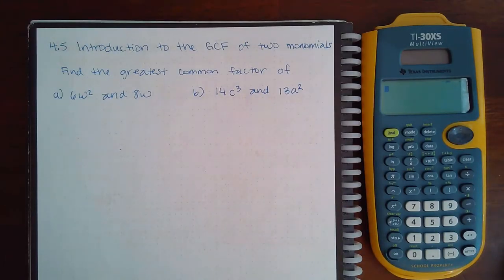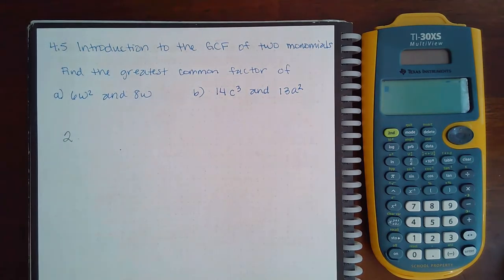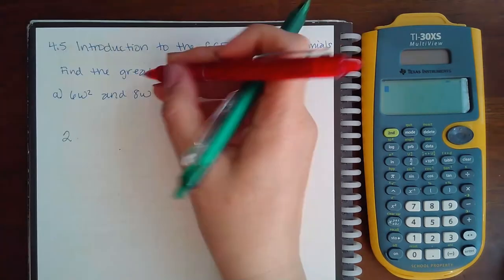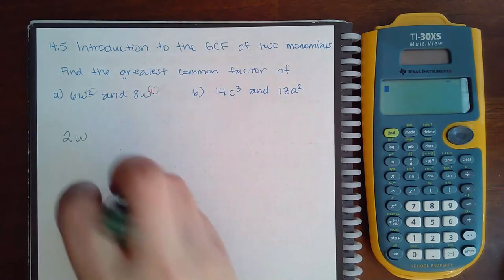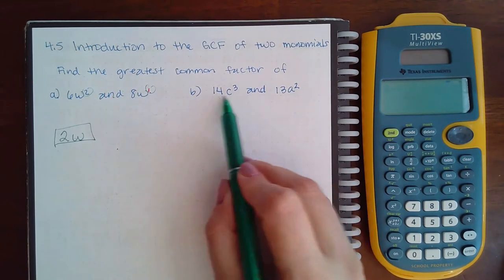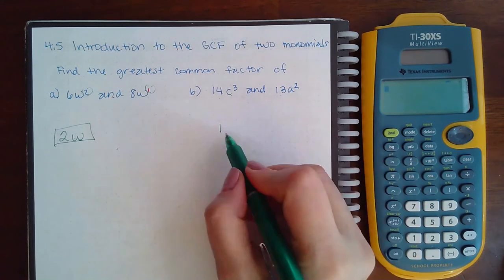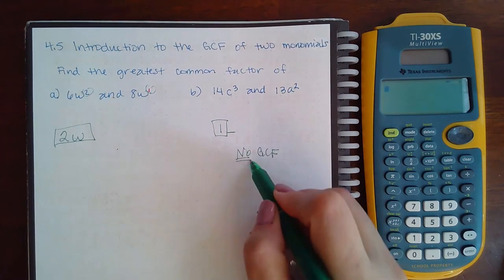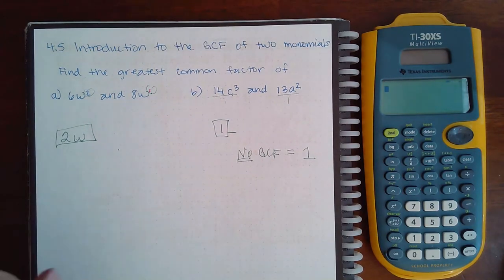4.5 Intro to the GCF of two monomials